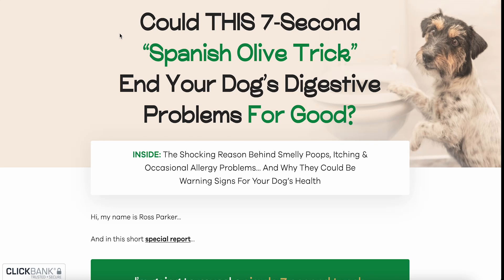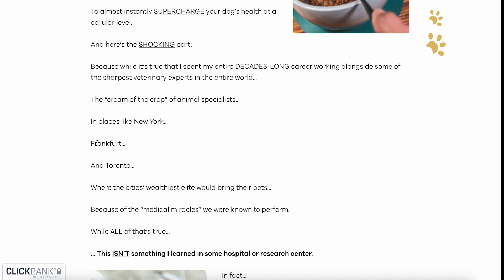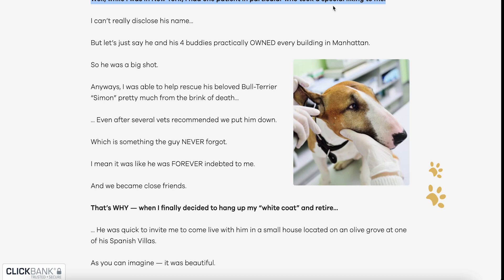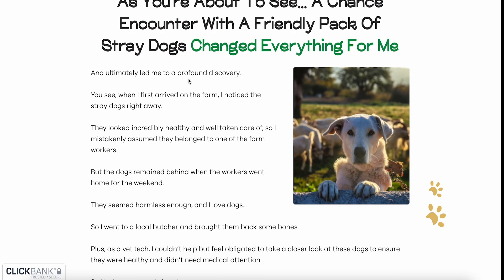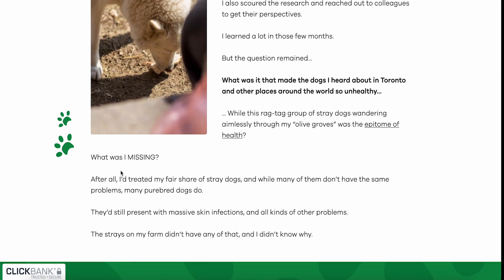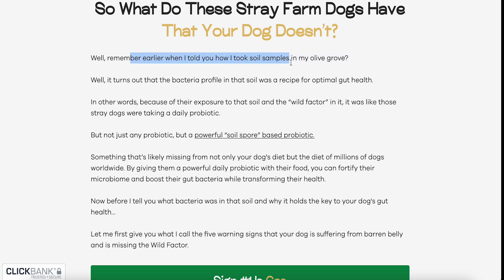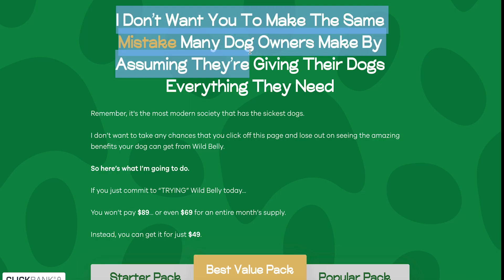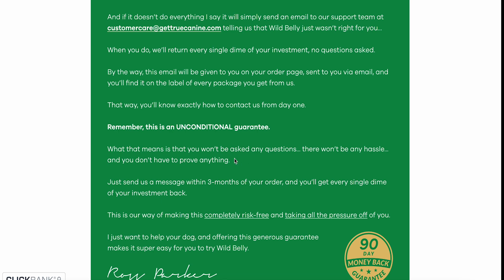Wild Belly Canine Probiotic Review: Is Wild Belly Canine Probiotic The Next Big Thing?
Wild Belly Canine Probiotic Review: Is Wild Belly Canine Probiotic safe? Im going to share a non bias review of Wild Belly Canine Probiotic to help you make a decision!

🕐Chapters🕐
0:00 Wild Belly Canine Probiotic Review
0:10  Wild Belly Canine Probiotic Discount
0:20 Wild Belly Canine Probiotic Exploring 's Dashboard